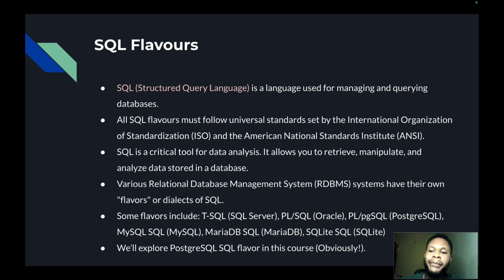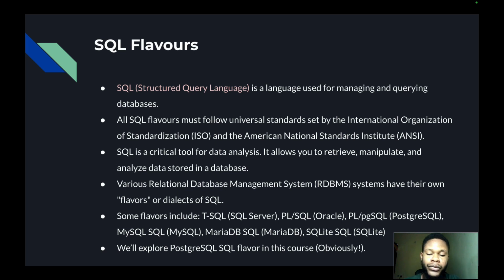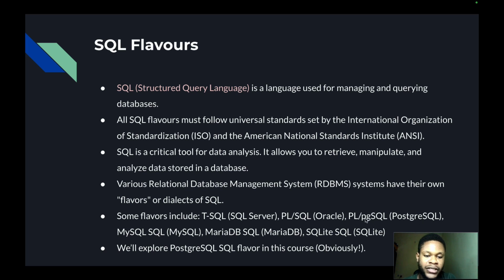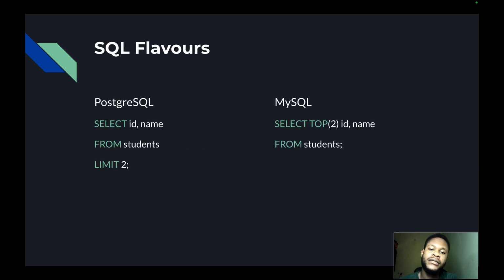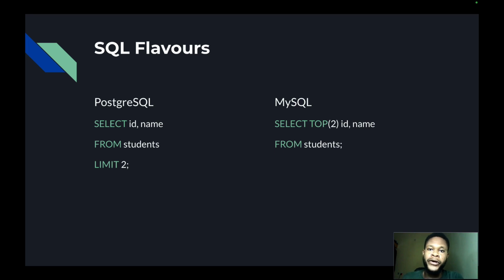SQL Flavours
SQL (Structured Query Language) is the backbone of database management and data analysis. In this video, we dive into the universal standards set by ISO and ANSI that every SQL flavor follows. Discover the unique features of popular SQL dialects like T-SQL, PL/SQL, PL/pgSQL, MySQL SQL, MariaDB SQL, and SQLite SQL. Plus, get ready to explore PostgreSQL SQL, the powerful and versatile flavor that we’ll focus on in this course. Whether you're a beginner or brushing up your skills, this video sets the foundation for mastering SQL!